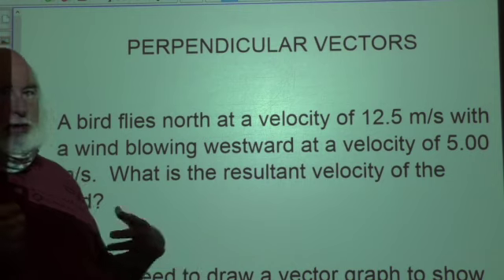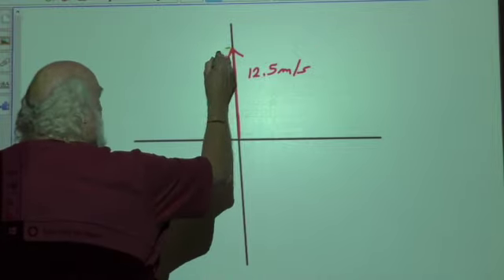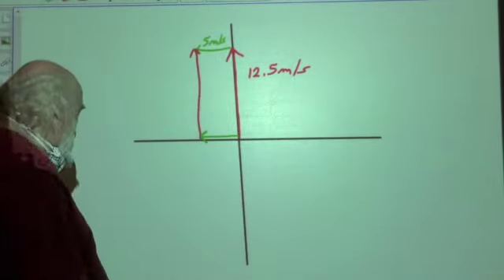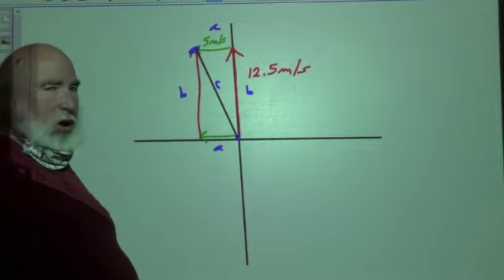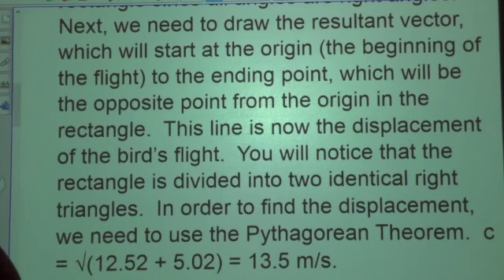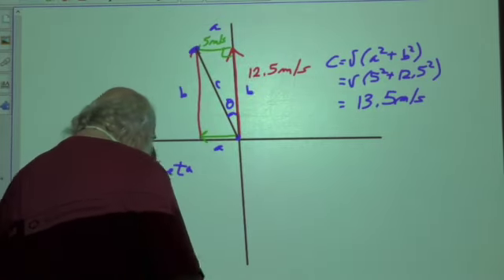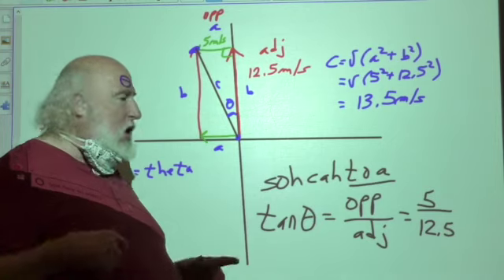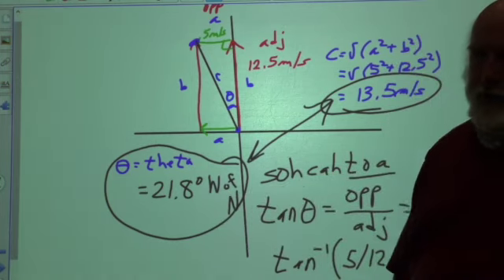Perpendicular Vectors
This video is about Perpendicular Vectors